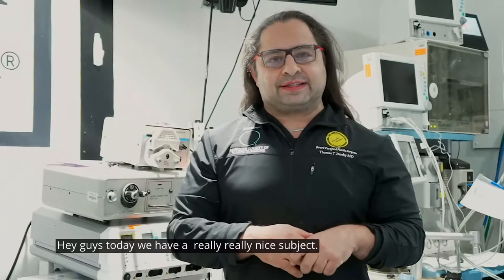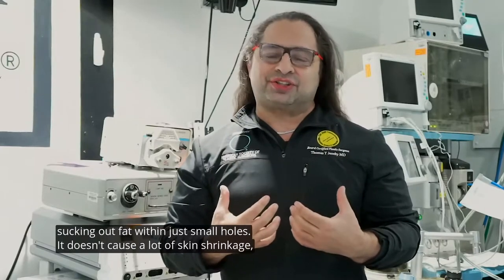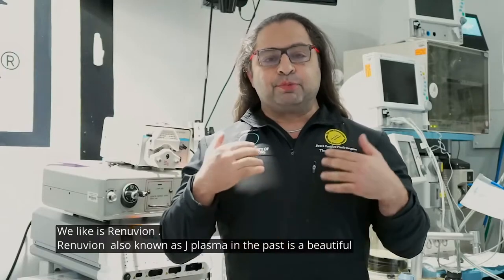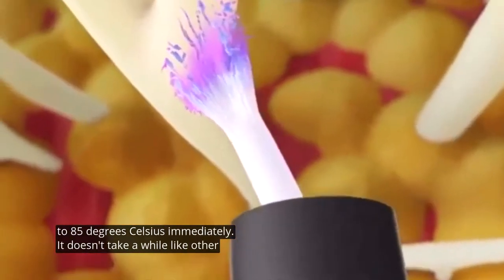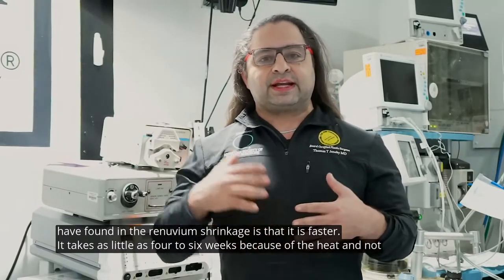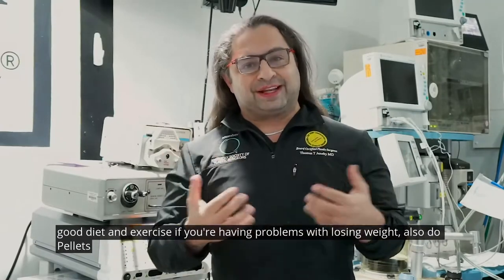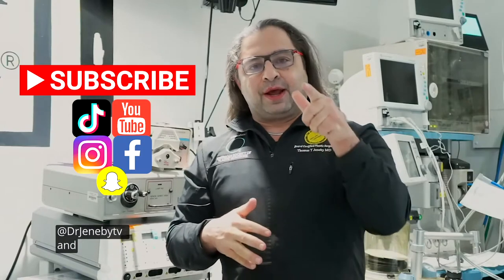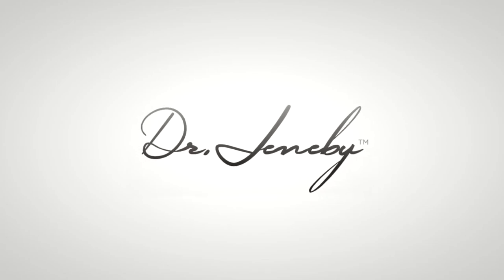Behind the Mask | Lipo VS Renuvion | What is Renuvion | Plastic Surgery In San Antonio by Dr Jeneby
Behind the Mask | Liposuction VS Renuvion| What is Renuvion| Plastic Surgery In San Antonio by Dr Jeneby